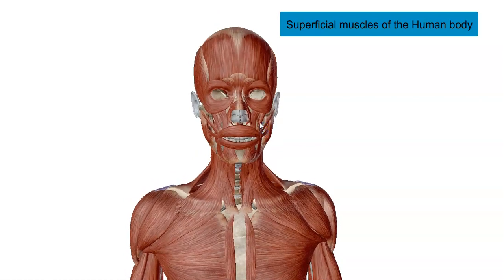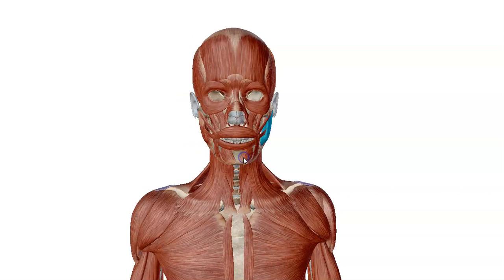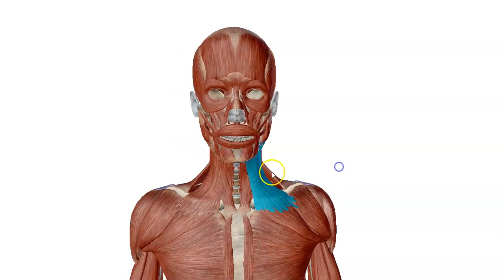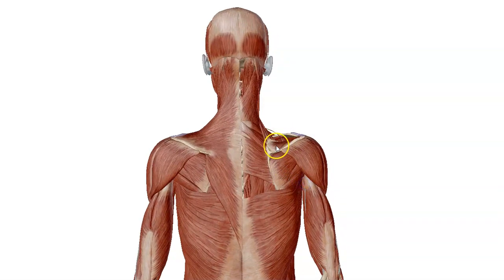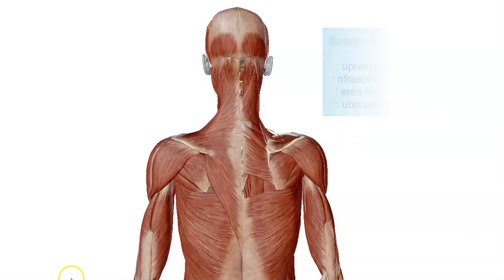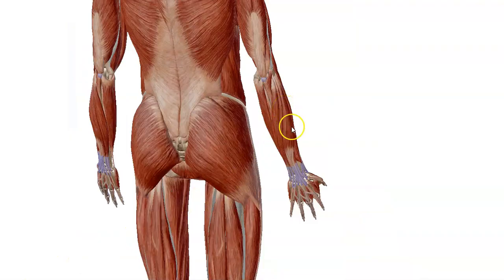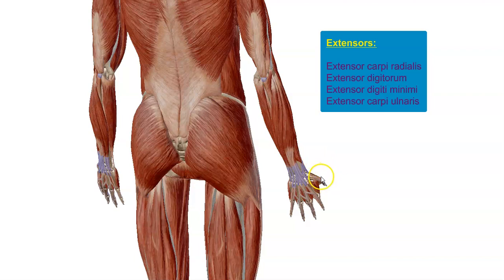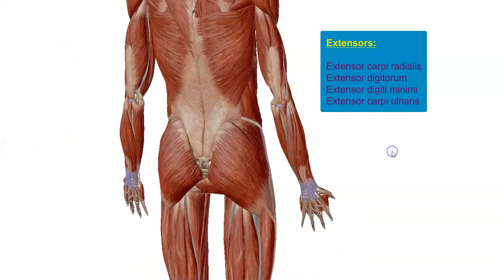Superficial muscles of the body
superficial muscles of the human body